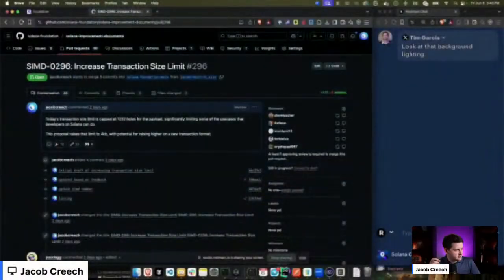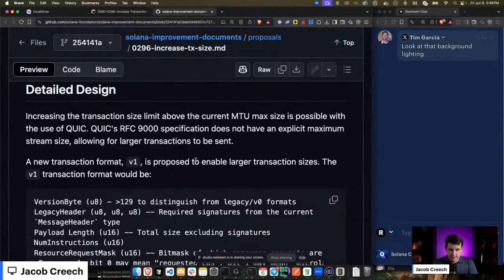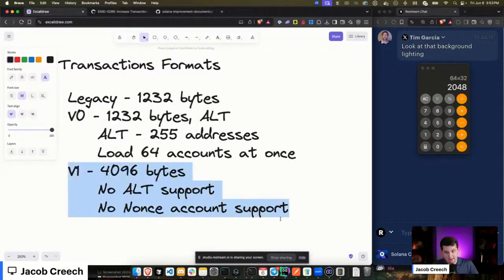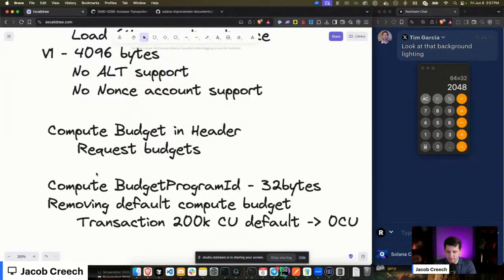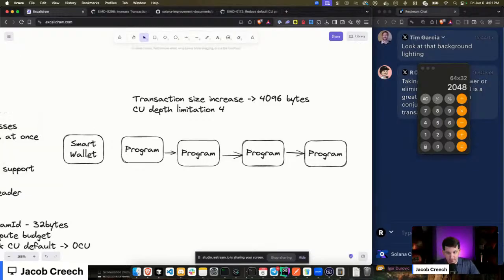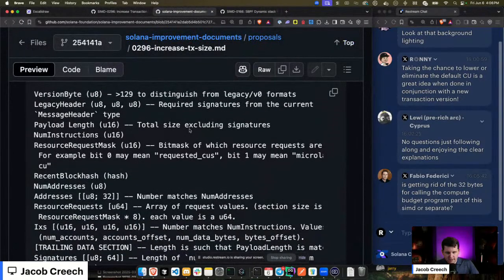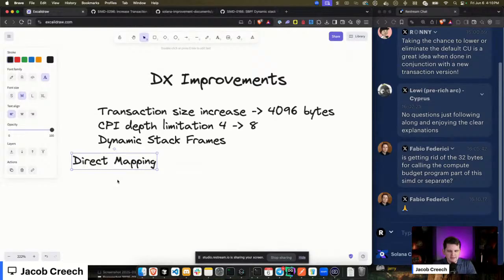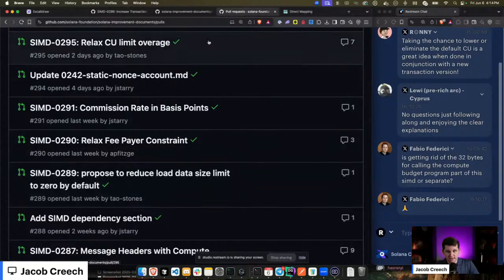Solana Changelog - Larger Transactions Sizes and other DX improvements